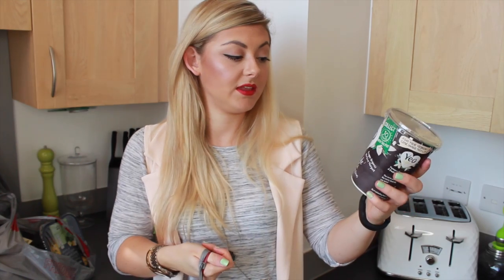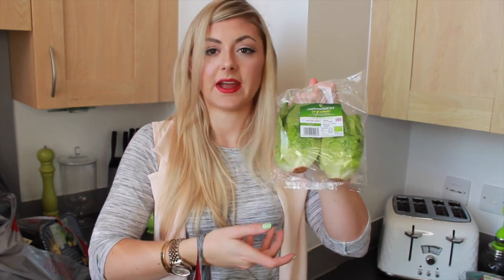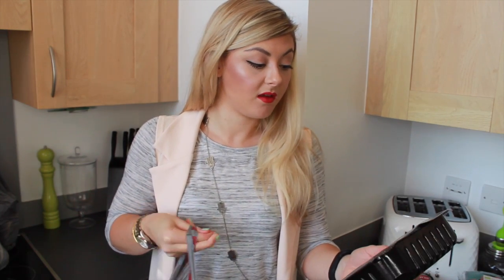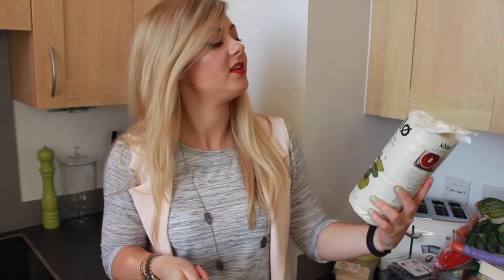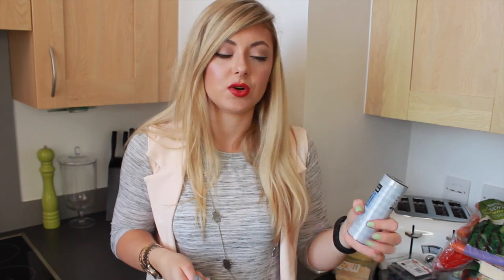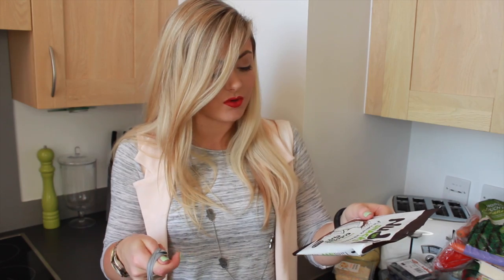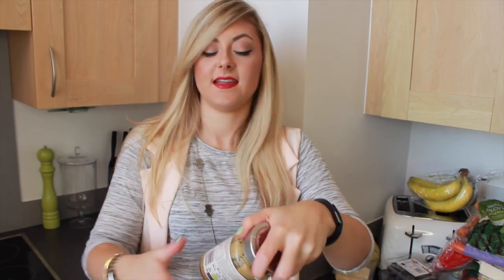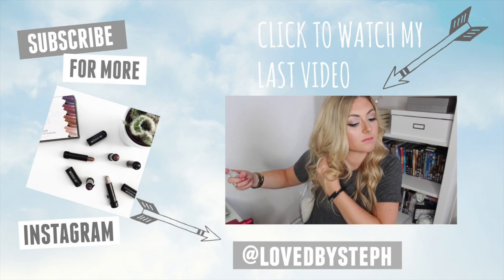♡ Weekly Food Haul | 2015 ♡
Wanna see what I buy for a weekly food shop then check out this video!! Don't forget to THUMBS up this video to support me. xx

BLOGGING: lovedbysteph.blogspot.co.uk
INSTAGRAMMING: LovedBySteph
TWEETING: @Loved_By_Steph
PINNING: Loved_By_Steph

Get £10 off your first grocery shop over £50

Get £20 off your first grocery shop over £80

If your a student, this is my favourite website to use, use this link to register you only need a student email or NUS card